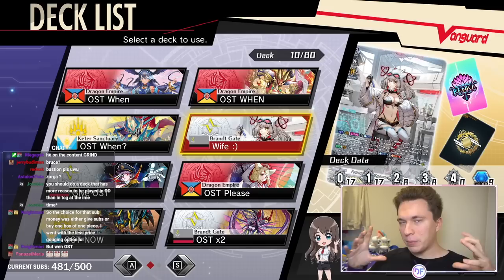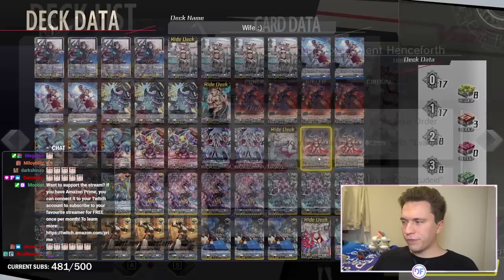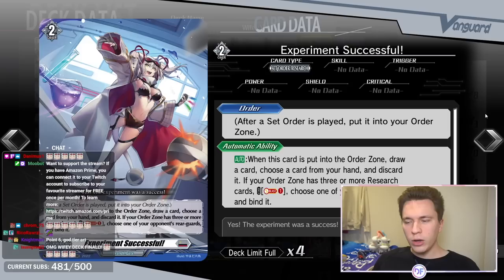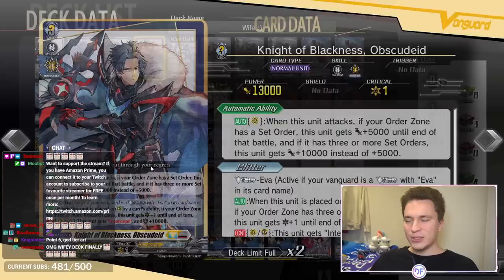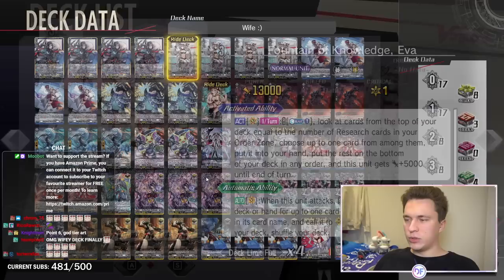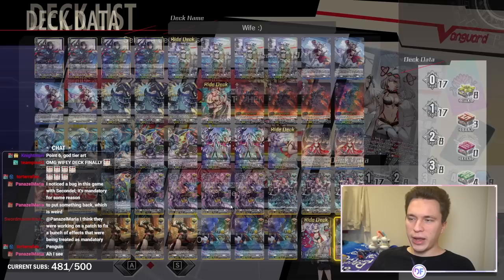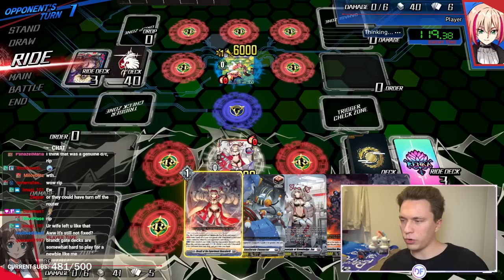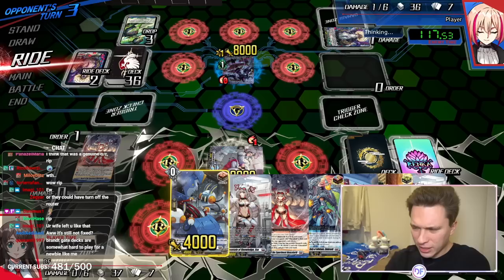Eva Can Fight Without Combine Rusher (Dear Days Ranked)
Back to some Dear Days ranked climbing first time in a while, this time showing off my favourite Standard deck - Eva!